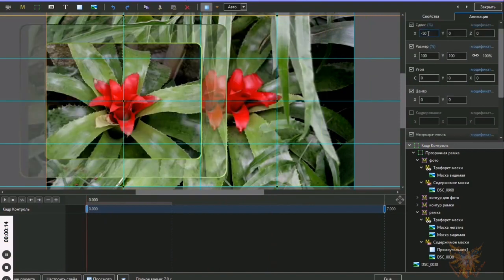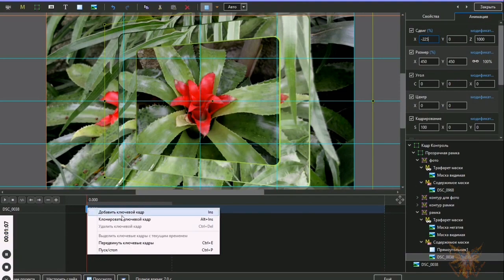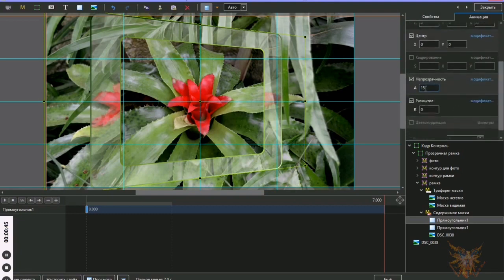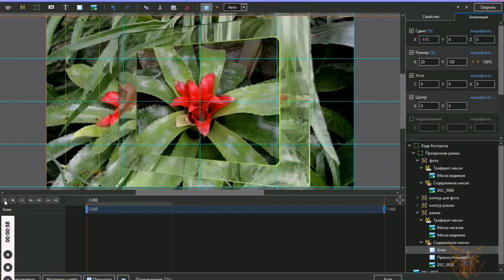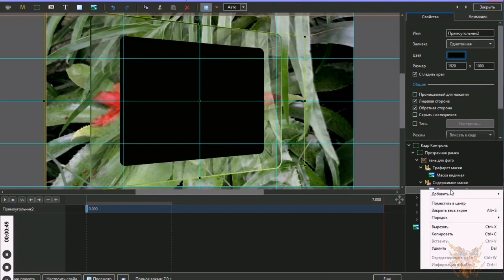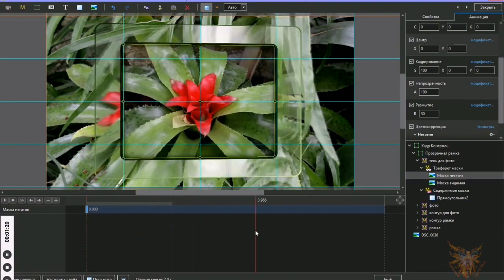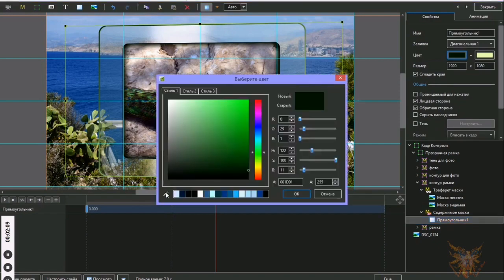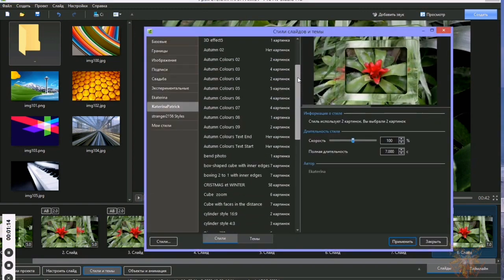Glass frame - part 3 - Tutorial for PTE AV Studio 10 Pro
In this last part, we will see how to give a glow to our frame, and a shadow effect to the photo of the frame. Finally, we will create a style from this complete animation.